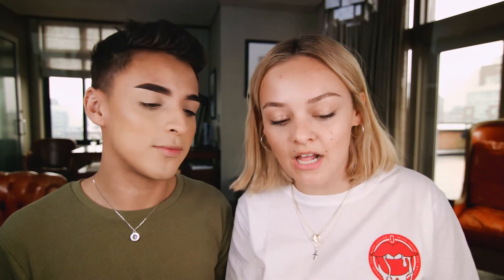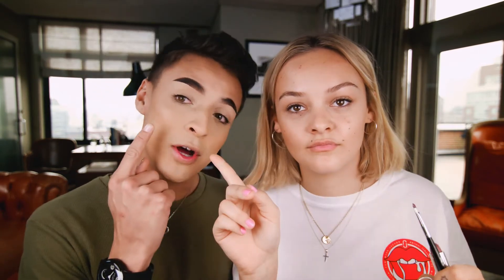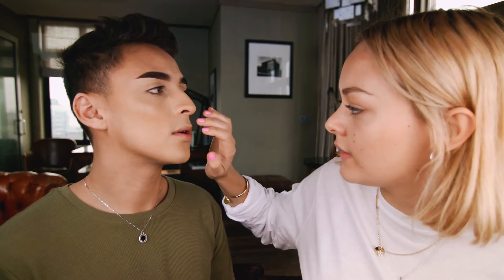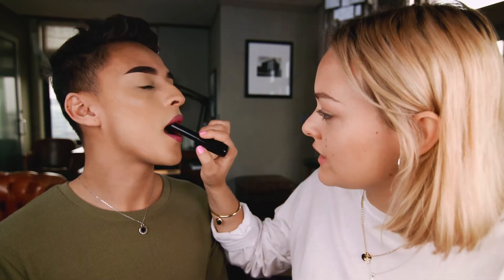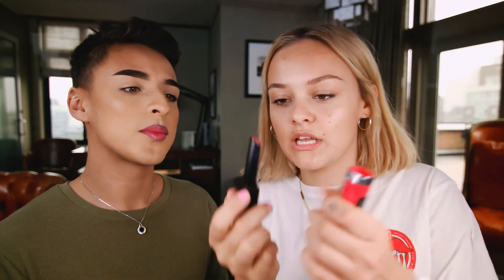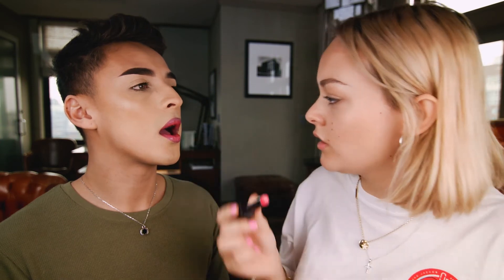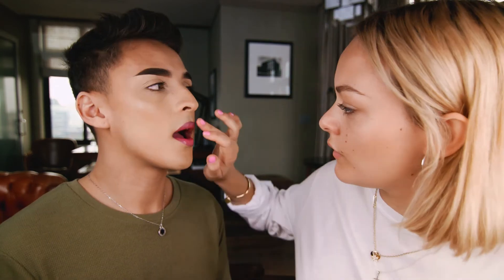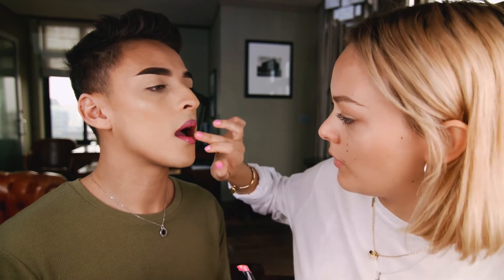BeautyMarc | Jay and Lucy Create an Ombré Lip Look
Luscious lips. Lucy creates an ombré lip look on Jay using cult-favorite Marc Jacobs Beauty lip products and the new Enamored Hydrating Lip Gloss Stick.